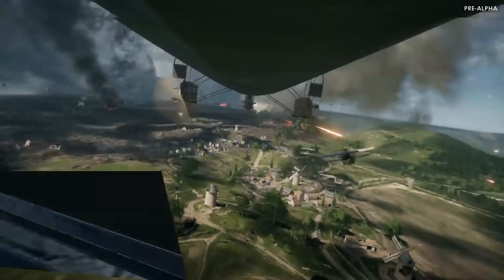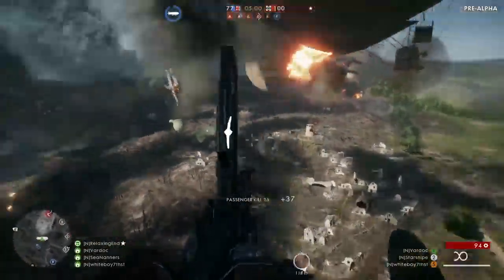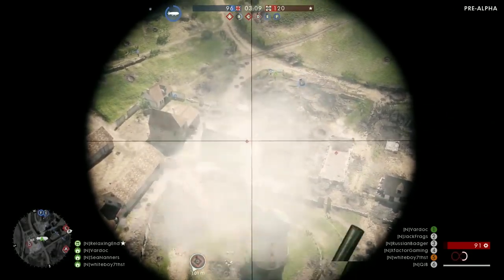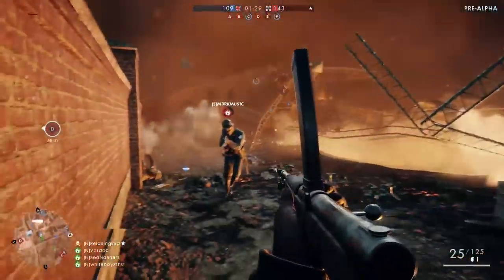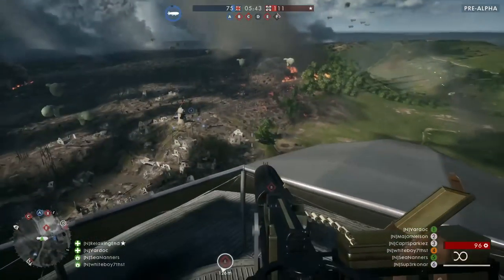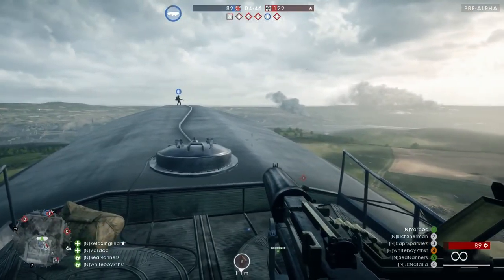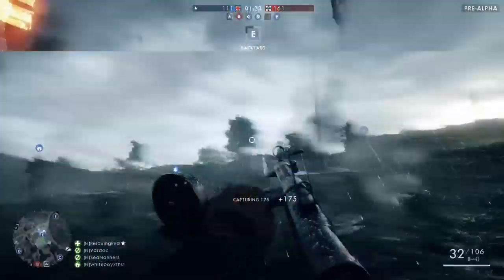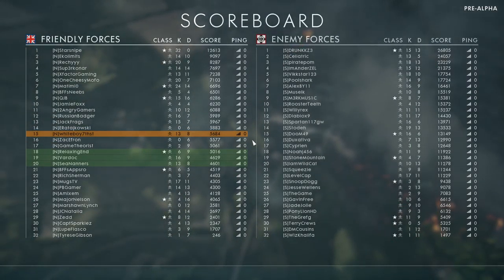Battlefield 1 "Zeppelin" BEHEMOTH BLIMP GAMEPLAY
Thank You to EA and Battlefield for flying me out to play BF1 Early

Hello, I am Whiteboy7thst I play Call of Duty Black Ops 3 and Star Wars Battlefront Multiplayer Gameplay